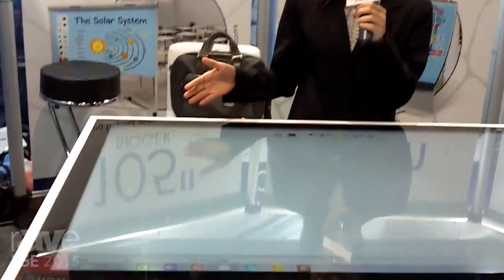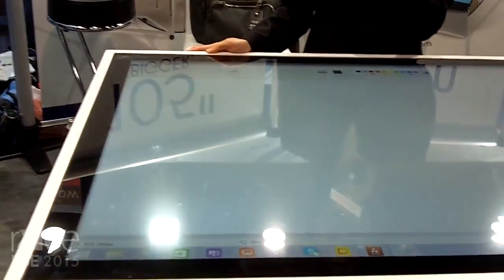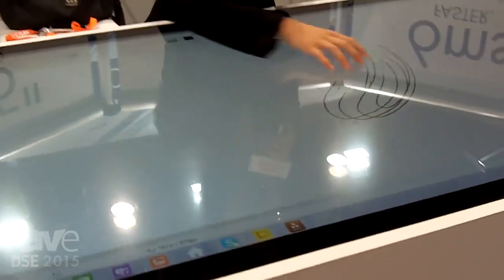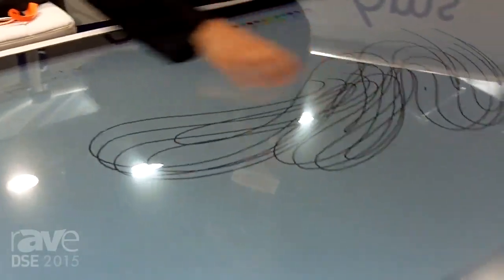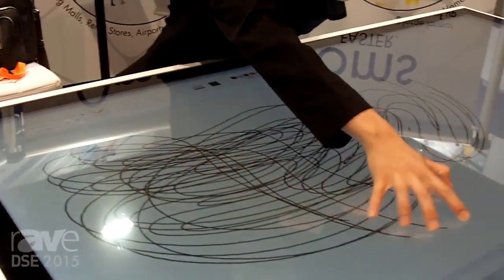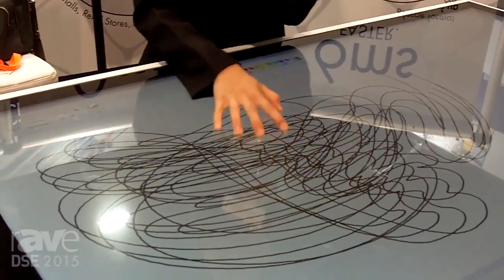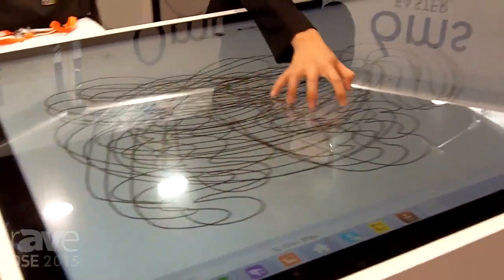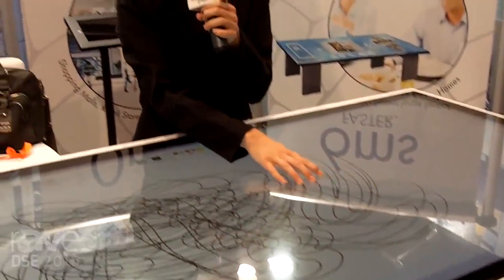DSE 2015 | 57" Pro-Cap Interactive Table Top (6ms Response Time)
Cima NanoTech was awarded "Best New Touch Technology at DSE 2015" by rAVe [Publications] for the fast response time that their proprietary SANTE® nanoparticle technology enables.